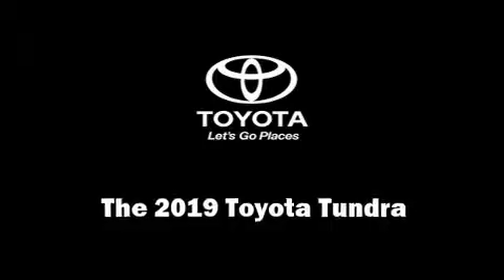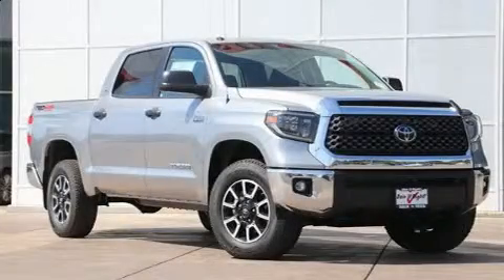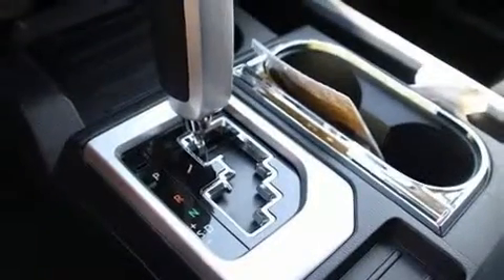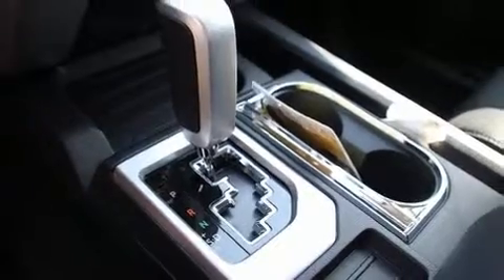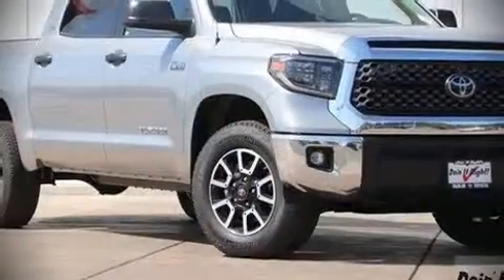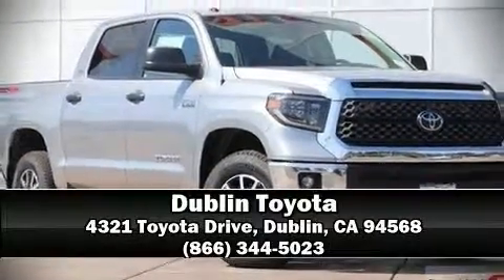2019 Toyota Tundra SR5 5.7L V8 in Dublin, CA 94568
Dublin Toyota
4321 Toyota Drive

Get excited about the 2019 Toyota Tundra. Under the hood you'll find an 8 cylinder engine with more than 350 horsepower, and for added security, dynamic Stability Control supplements the drivetrain. Four wheel drive allows you to go places you've only imagined. All of the premium features expected of a Toyota are offered, including: a built-in garage door transmitter, a rear step bumper, power door mirrors and heated door mirrors, power windows, cruise control, a trailer hitch, and remote keyless entry. In the event of a rollover collision, side curtain airbags provide additional protection for outboard seated passengers. We have a skilled and knowledgeable sales staff with many years of experience satisfying our customers needs. We'd be happy to answer any questions that you may have. Come on in and take a test drive!